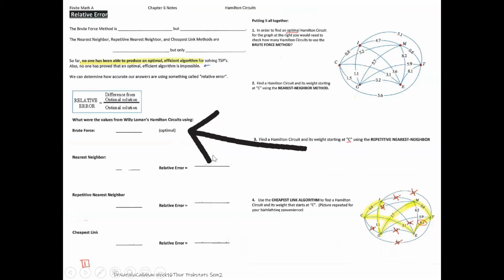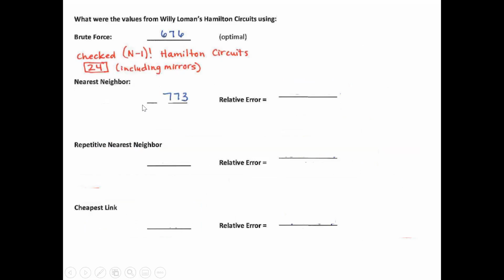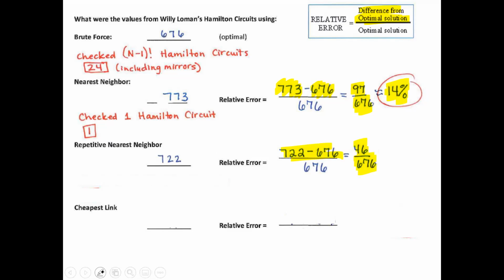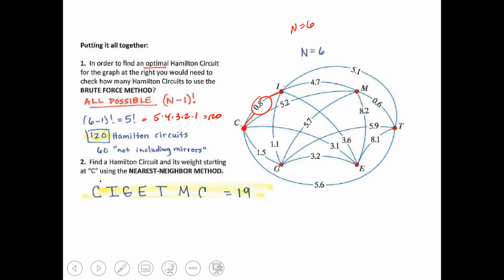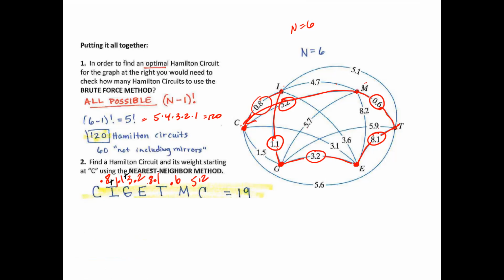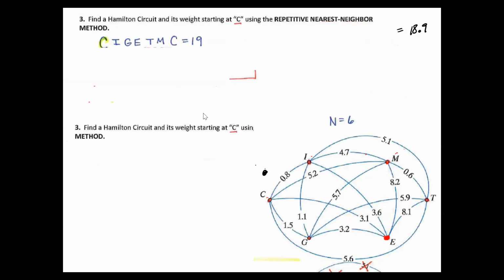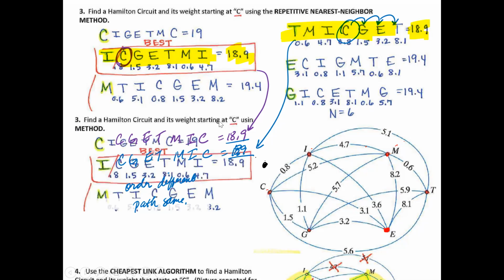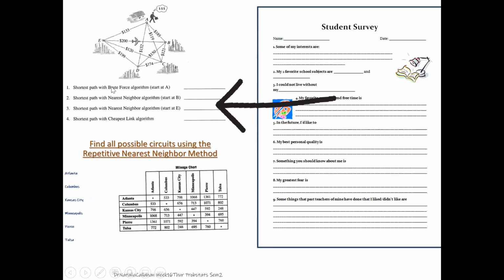Week16Thur Probstats Sem2 Relative Error with all method DrNataliaCallahan